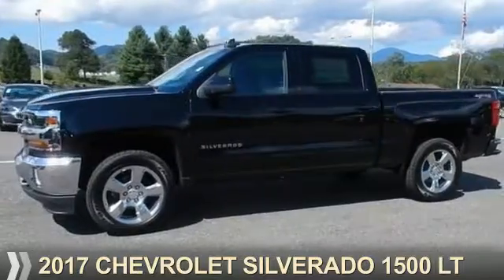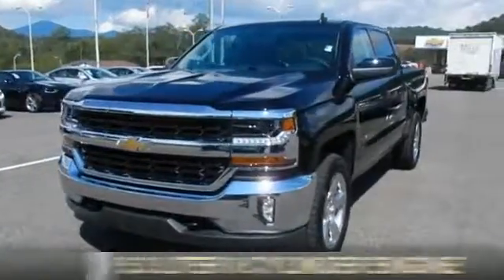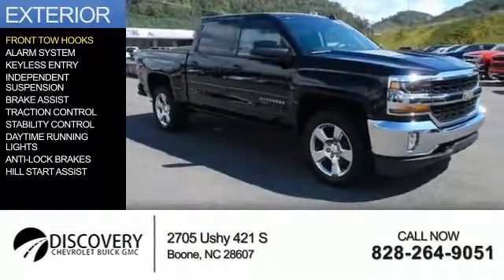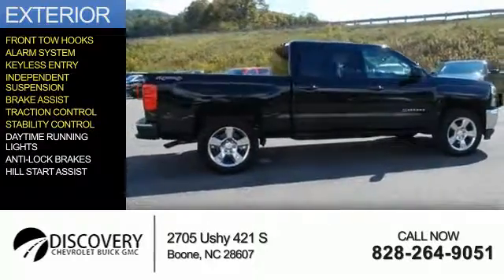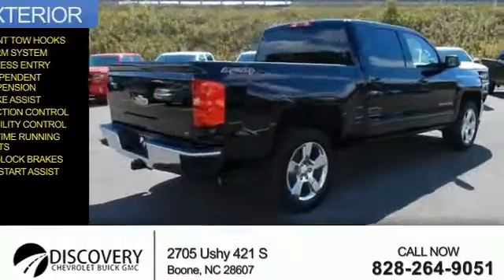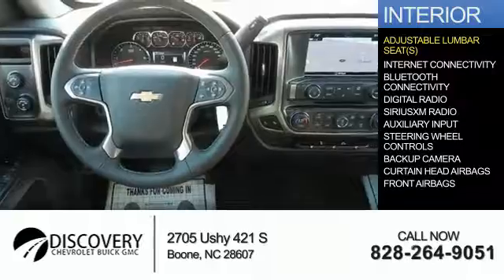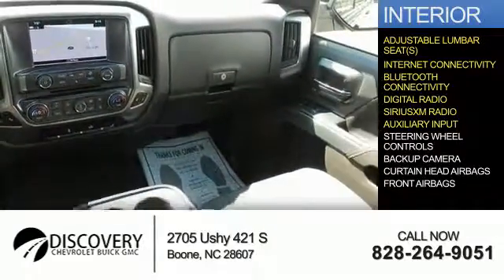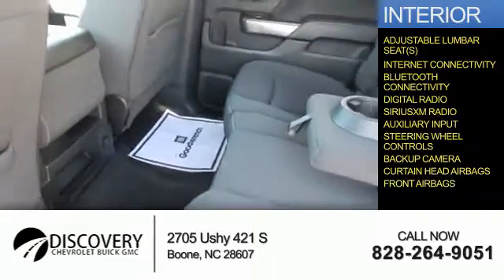2017 Chevrolet Silverado 1500 17A047 - Boone NC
Year: 2017
Make: Chevrolet
Model: Silverado 1500
Trim: LT
Engine: 5.3 liter 8 Cylindercylinder 4WD
Transmission: 6-Speed Automatic
Color: Black
Mileage: 3
Address:
VIN:3GCUKREC2HG157409